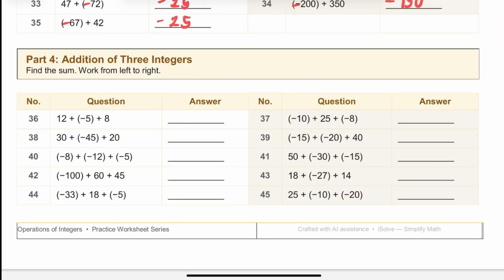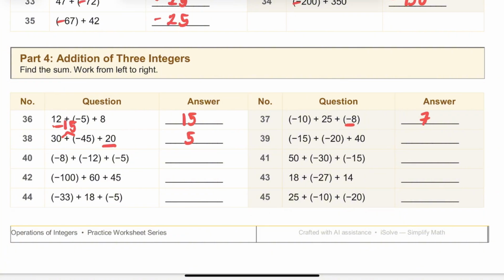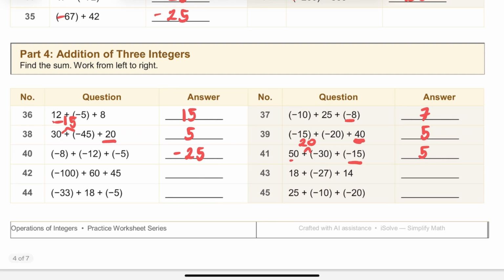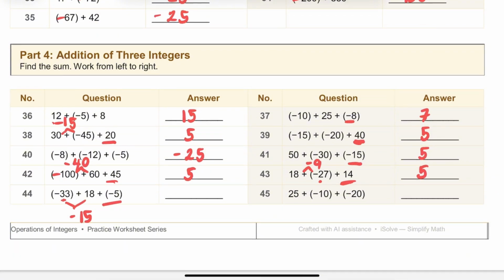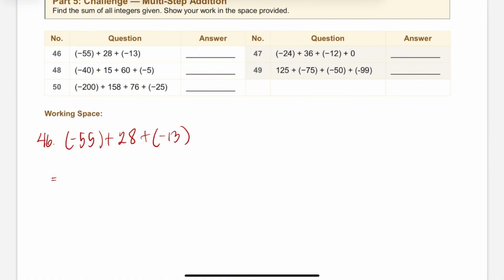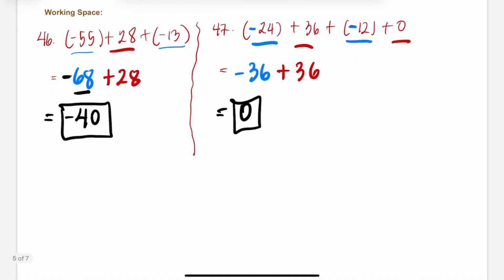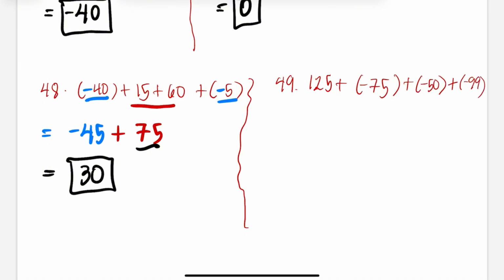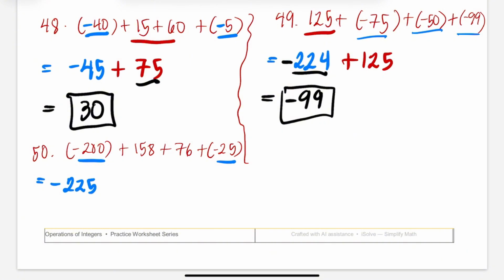Addition of Integers Practice Part 2 | Easy Math Drill for Beginners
Practice addition of integers in this beginner-friendly math video!
Learn how to add positive and negative numbers step-by-step with easy examples and exercises.

This is Part 2 of our integer practice series perfect for:

* Grade school students
* Middle school math learners
* Teachers and parents
* Students reviewing basic integers

Topics covered:
✔ Adding positive integers
✔ Adding negative integers
✔ Integer rules and practice
✔ Basic math drills